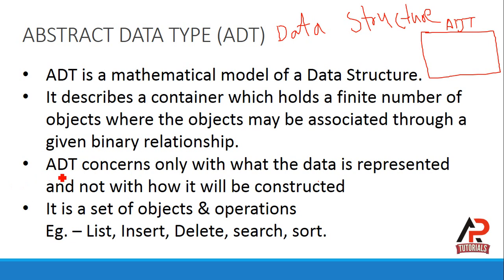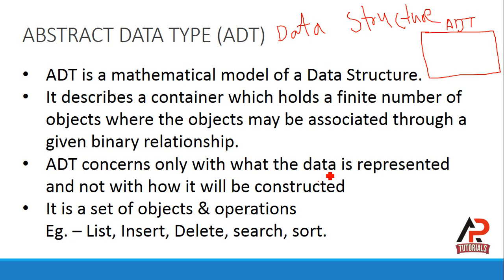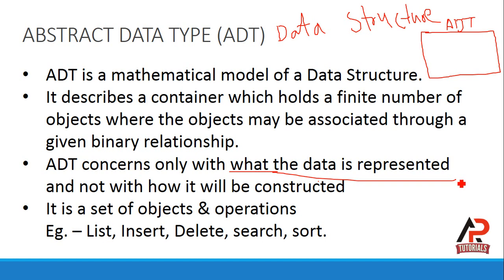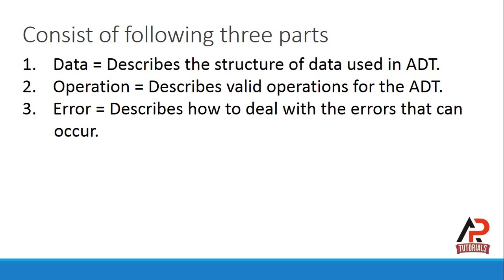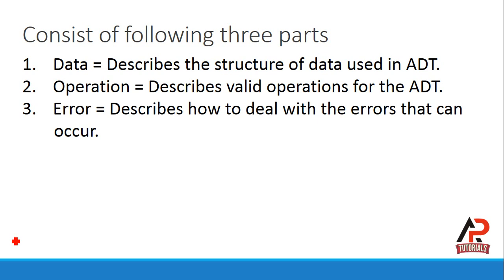Abstract Data Type hindi/english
This video is a very good video for those who want to learn basics of data structure.And this video is also beneficial for those who want to learn coding